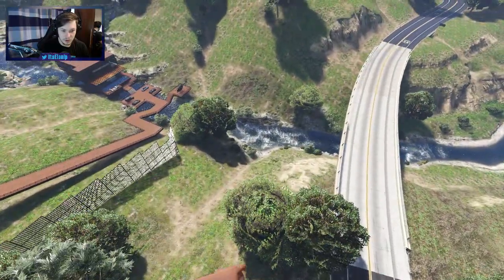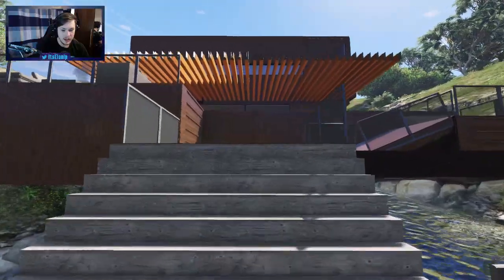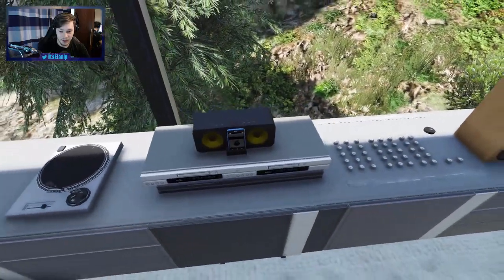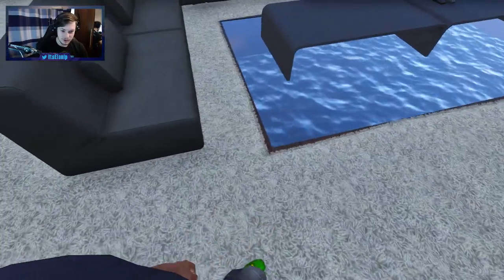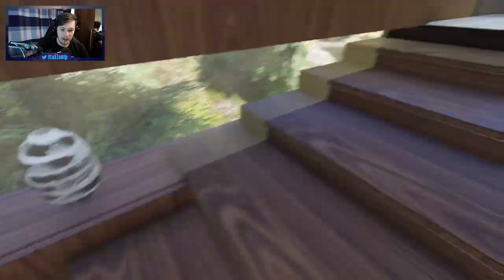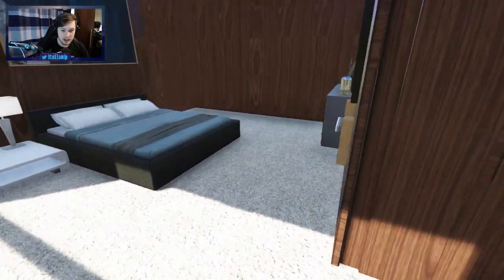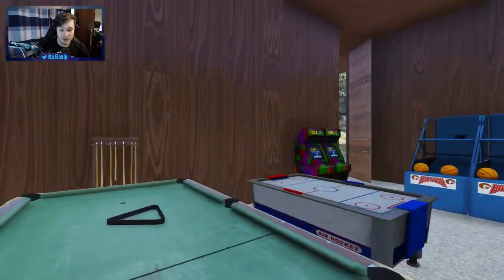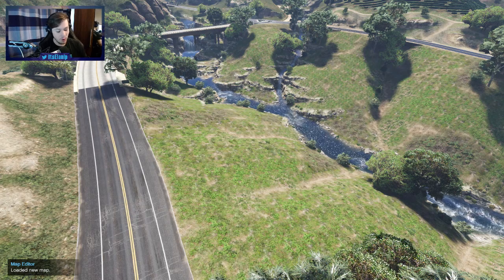Luxury Wooden Villa with Indoor Basketball Court - GTA 5 MOD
Follow on Twitch for more Live Streams!

Really liked the indoor basketball court that looked epic! Really awesome house mod tbh. Has great details and location is good as well. Let me know what you guys think!